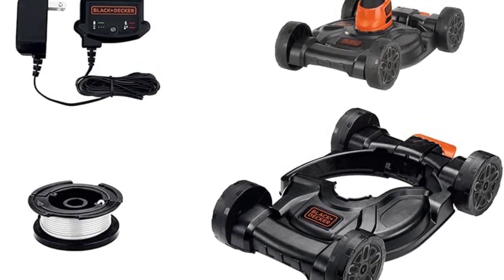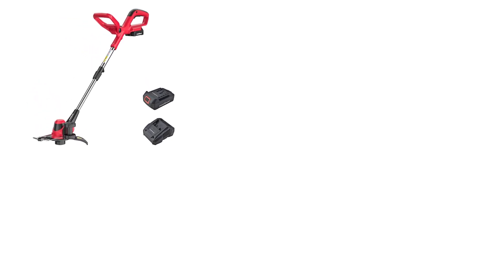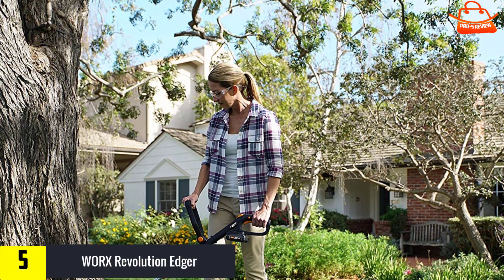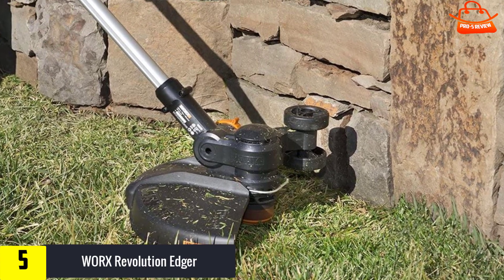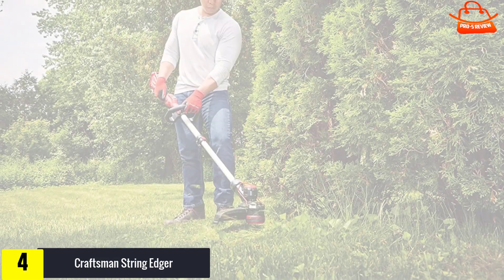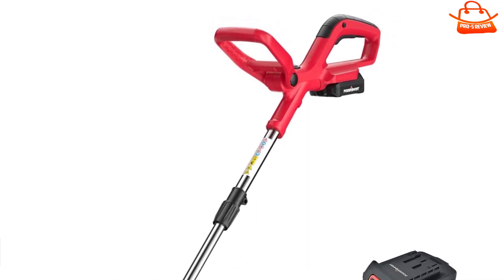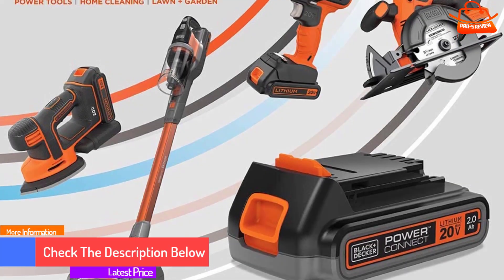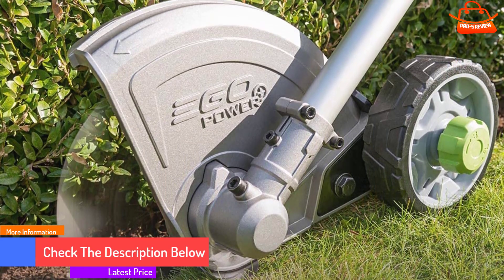Top 5 Best Battery Powered Edgers in 2022 reviews✅ Buying guide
☛ All The Links to  Best Battery Powered Edgers are listed in this Video:-

5. WORX Revolution Edger

4. Craftsman String Edger

3. Power Smart Edger

2. Black+ Decker Edger

1. EGO Power+ Edger

You are Searching  Best Battery Powered Edgers for purchase? You are in the correct space for finding the essential information on  Battery Powered Edgers.

We have summarized the Top 5 Best Battery Powered Edgers list in this video. We have summarized this list based on our personal opinion.

We have tried to include a clear concept of  Battery Powered Edgers in our Video which will be helpful to accomplish all of your requirement. We suggest  the Top 5  Best Battery Powered Edgers In this video. If you want to purchase Best Battery Powered Edgers, we expect this list will be beneficial to you.

We will try to answer your question as soon as possible.

➥ Prime Discounted Monthly Offering
➥ Try Twitch Prime
➥ Amazon Music Unlimited
➥ Kindle Unlimited Membership Plans
➥ Create an Amazon Wedding Registry